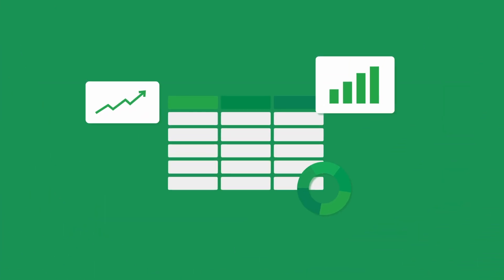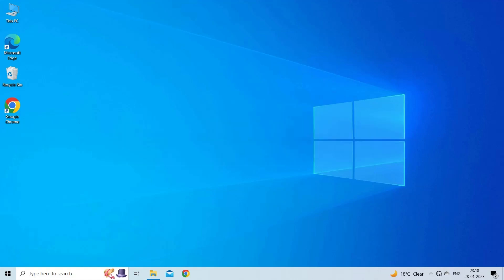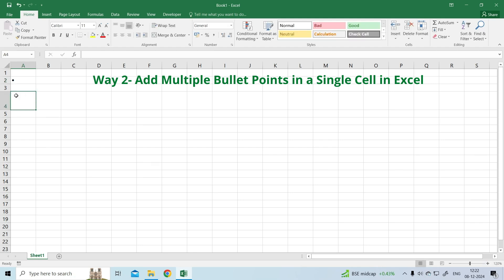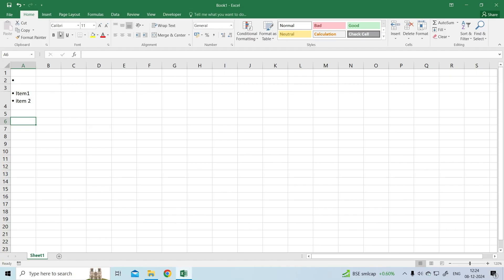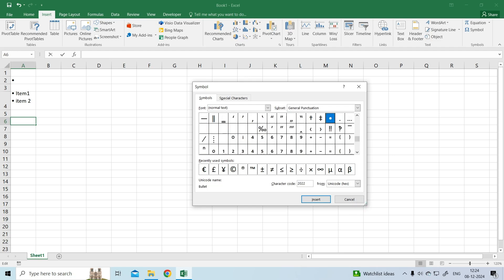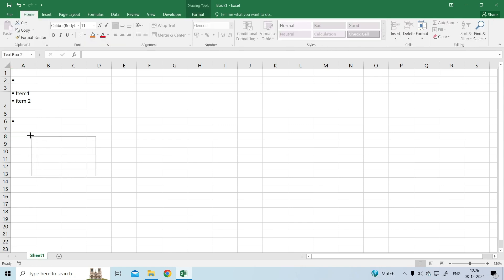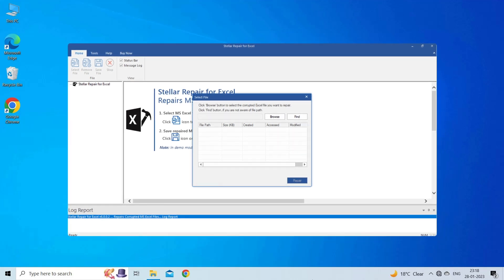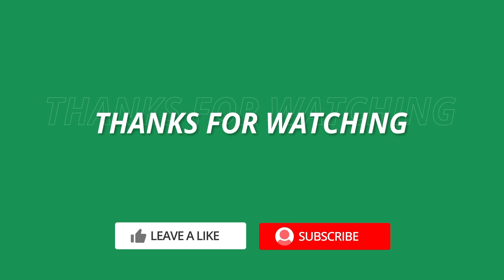How to Add Bullet Points in Excel in Just 2 Minutes! | Excel Tech & Tricks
Learn how to add bullet points in Excel like a pro with our easy step-by-step guide! Whether you’re formatting a list, creating professional-looking documents, or enhancing readability in Excel spreadsheets, this tutorial has you covered. We’ll explore multiple methods, from keyboard shortcuts to using Excel’s features, to suit every skill level.

Key Moments in Video:

0:00 Intro
0:30 Method 1- Using Shortcut Keys
1:18 Method 2- Add Bullet Points Using Symbols in Excel
2:07 Method 3- Insert Bullet Points in a Text Box
2:50 Fix worksheet related issues use the Excel Repair Tool